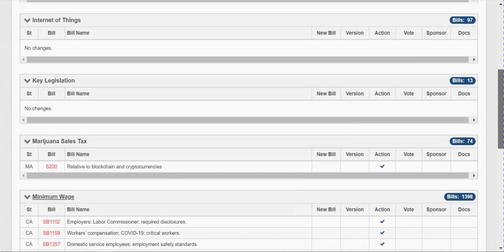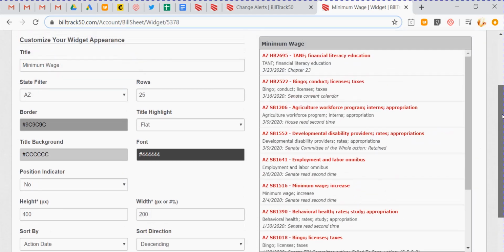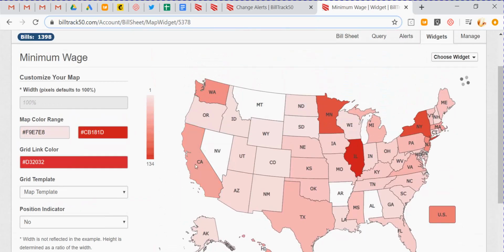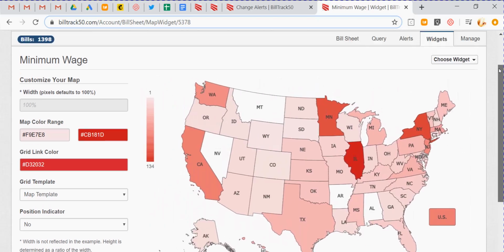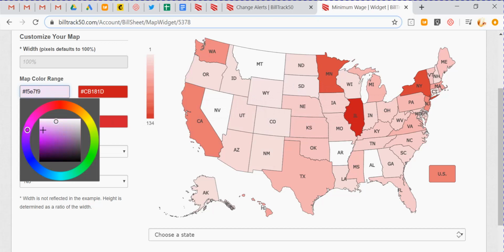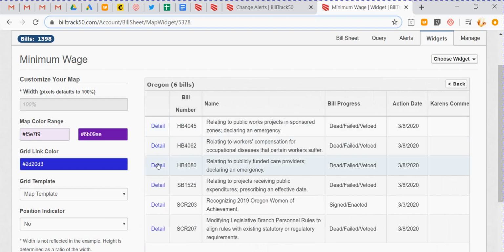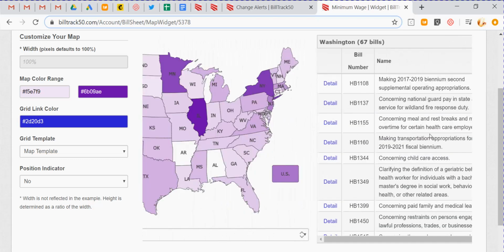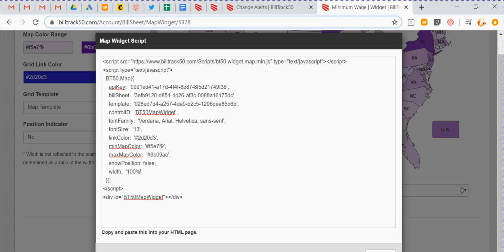BillTrack50 Tutorial - Map Widgets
Learn the basics of creating a map widget to share bills on your website. Includes discussion about choosing a template, choosing colors, and how to make sure your map is responsive. For more about creating a template for your map see this video